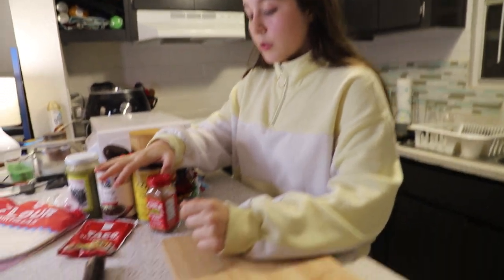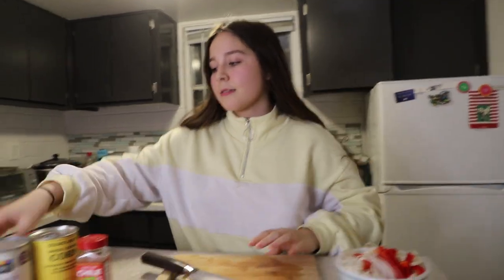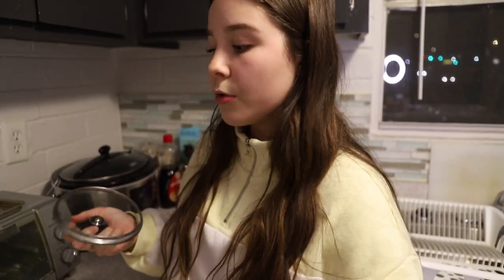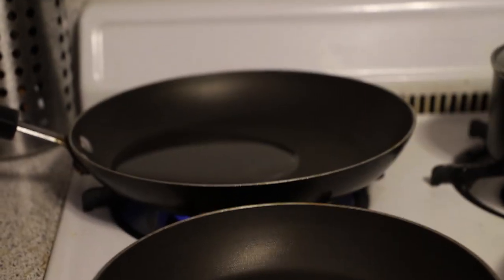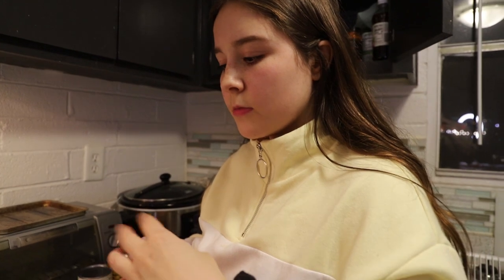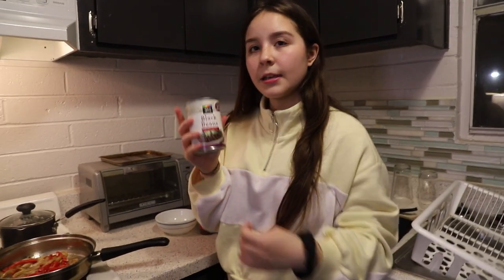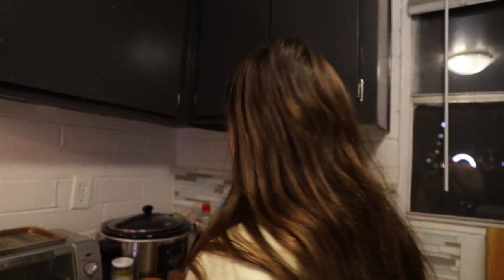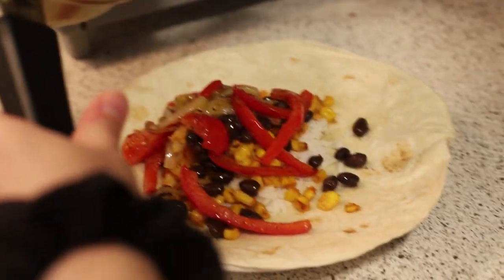The ONLY way to make a burrito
watch me make a burrito (vegan, I'm vegan)